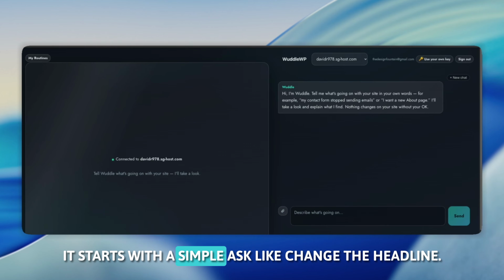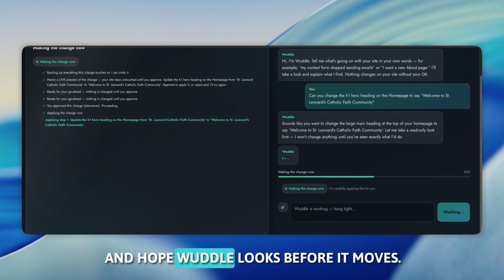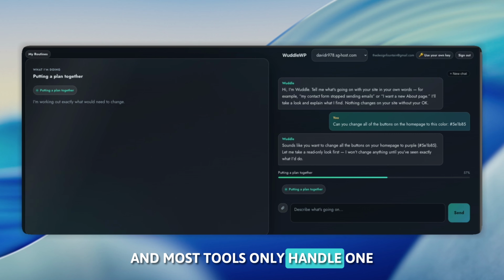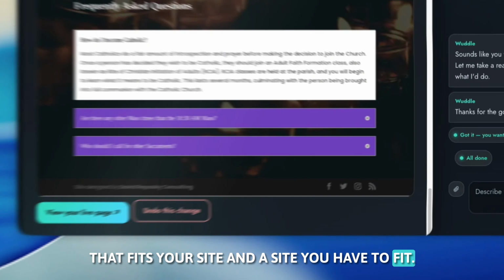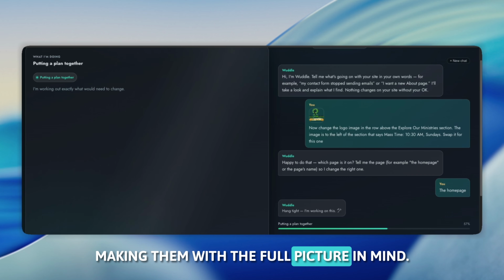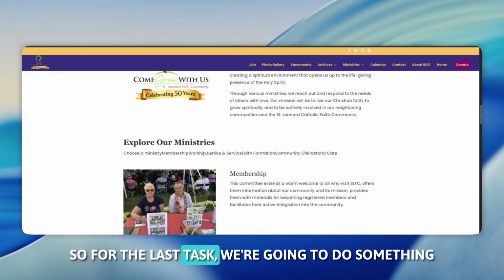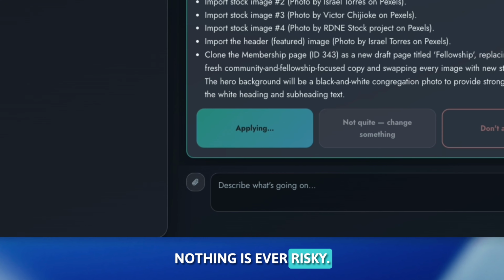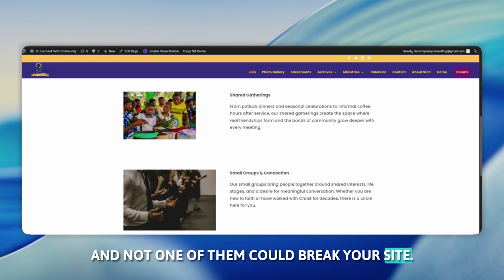What is WuddleWP? Make Any WordPress Edit on ANY Builder-- Without Risking Damaging Your Site.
WuddleWP is a new app that makes WordPress edits to Divi 4, Divi 5, Elementor, Gutenberg, PageSpark, Salient, and more, using a simple chatbot interface that means you'll never have to log into your WordPress site again!

WuddleWP uses AI to learn how your site is built, and then once it's done studying it can execute ANY change easily and safely. Wuddle can also spot bugs, fix problems, create new pages, swap images, add sections, remove sections, update galleries and learn routines.